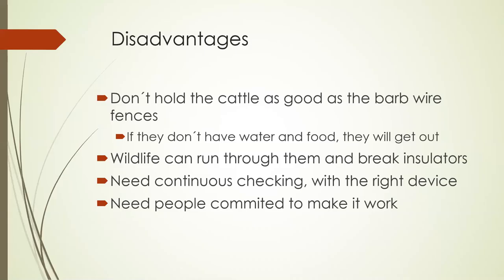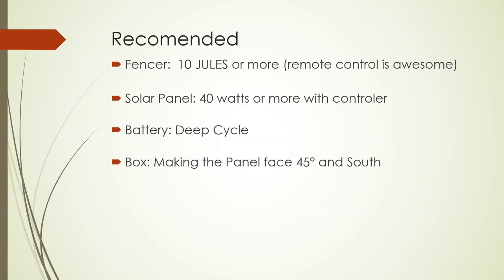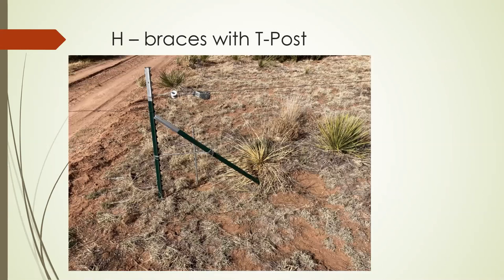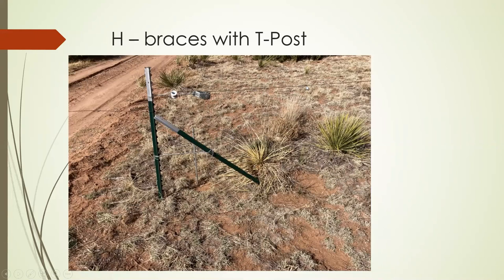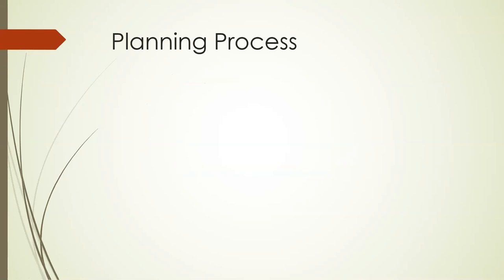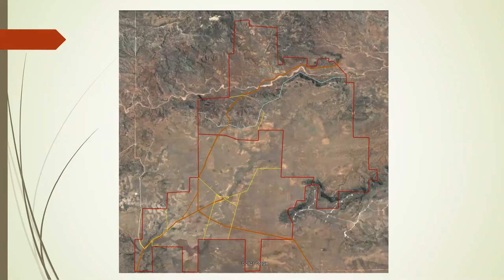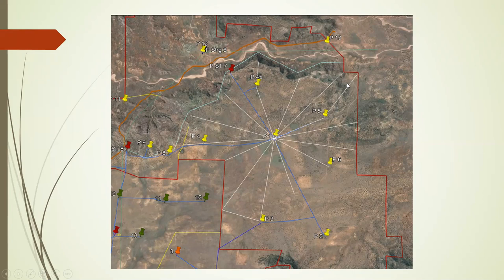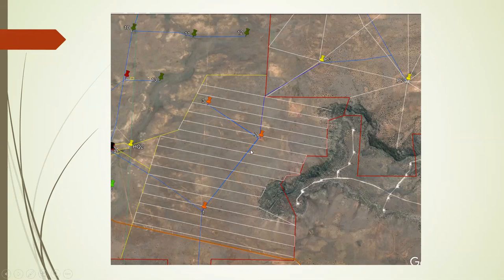Grazing for Soil Health on Rangeland: The Art of Electric Fencing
Jorge Ramirez of Taiban Creek Ranch in De Baca County, New Mexico will share how he manages his intensive rotational grazing system using electric fencing, and how this practice helps him manage for soil health on his rangeland. We discuss how to design rotation grazing systems that match both your land base and livestock opportunities and needs.
This workshop is co-hosted by both Quivira Coalition and Mad Agriculture, a regenerative agriculture organization located Boulder, Colorado, and is part of a series of ranch and farm planning workshops focused on increasing the capacity of producers to meet their regenerative agriculture goals.